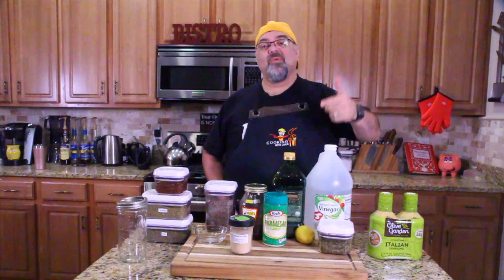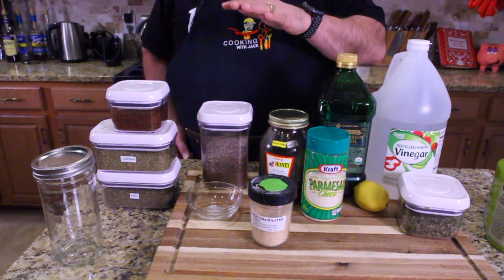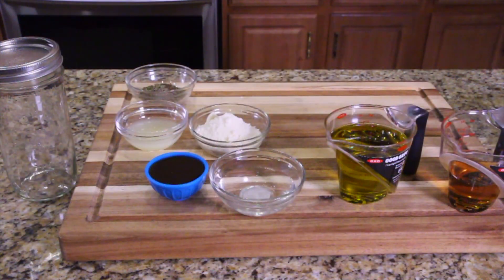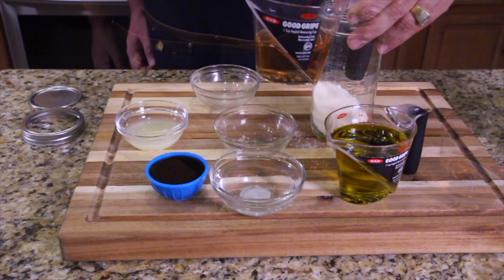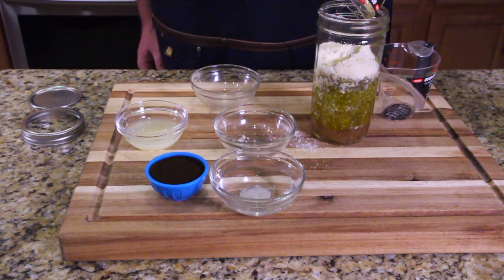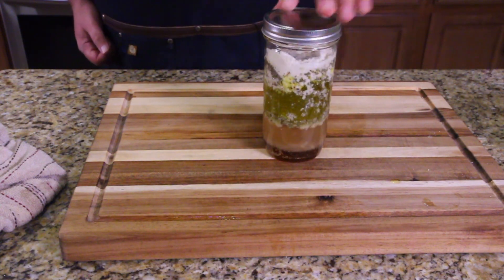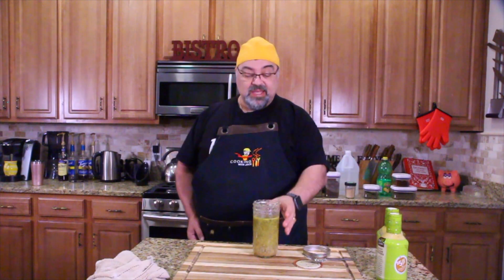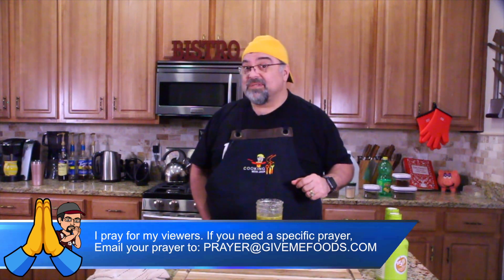Better Than Olive Garden Dressing Ripoff Recipe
Recipes you can do. Cooking tips you will love. Brutally honest product reviews you can trust.

Jack's Store: AmazonJack.net

here is recipe
INGREDIENTS
1/2 cup extra-virgin olive oil OR neutral vegetable oil, such as sunflower or safflower
1/4 cup white wine vinegar OR red wine vinegar OR a combo of the two
2 tablespoons water
1 to 2 teaspoons honey
1 teaspoon freshly squeezed lemon juice
3 tablespoons freshly grated Parmesan
3/4 teaspoon garlic salt
3/4 teaspoon dried parsley
3/4 teaspoon dried basil
1/8 teaspoon dried oregano
INSTRUCTIONS

Measure all ingredients into a jar with a tight-fitting lid. Shake vigorously until well-blended and emulsified. Taste and adjust seasonings, adding more salt and pepper if necessary. (Alternatively, you may whisk ingredients together in a bowl, process ingredients in a mini food processor, or blend them in a blender.) Store leftovers in a sealed container in the refrigerator; allow to come to room temperature and shake well before using.